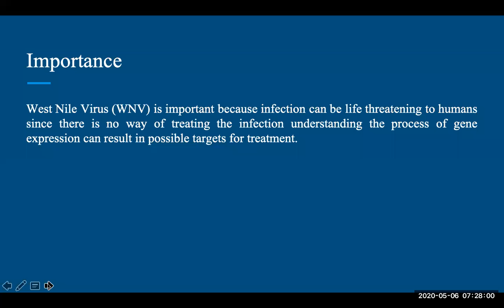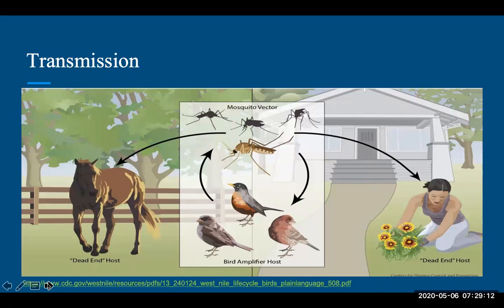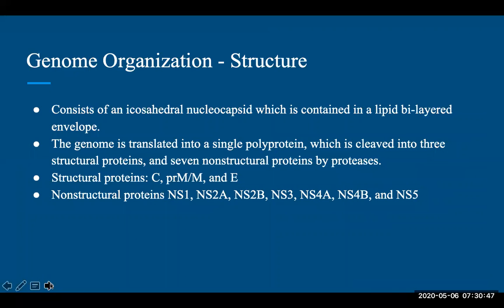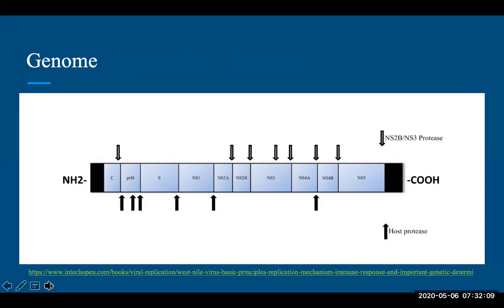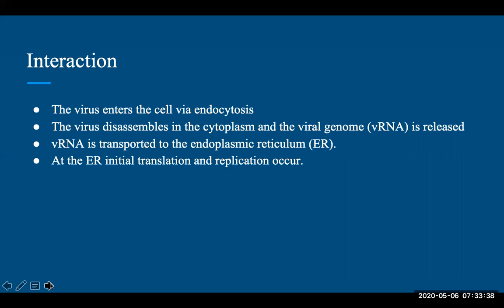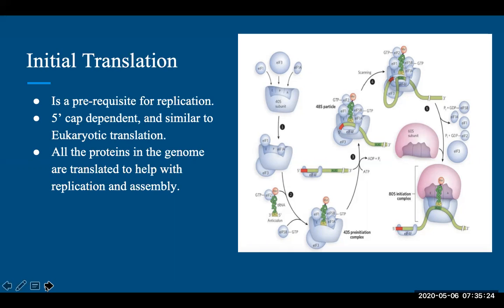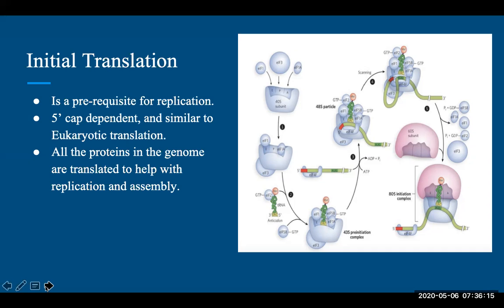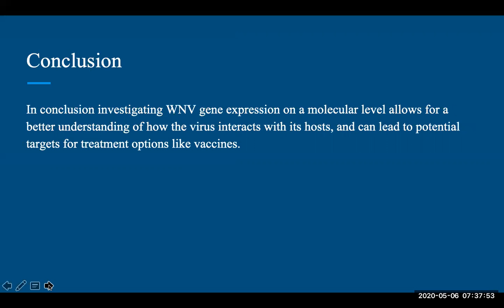Molecular Biology Final Presentation